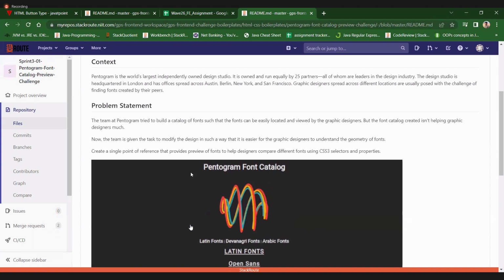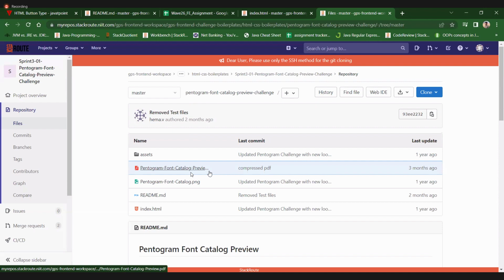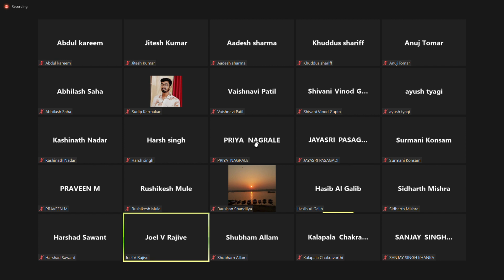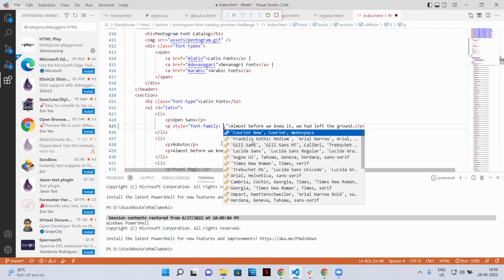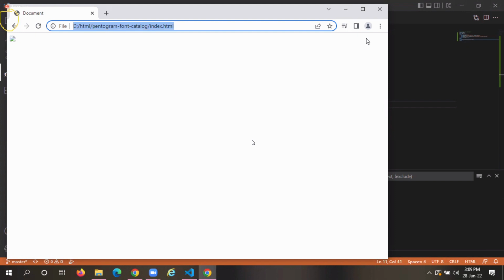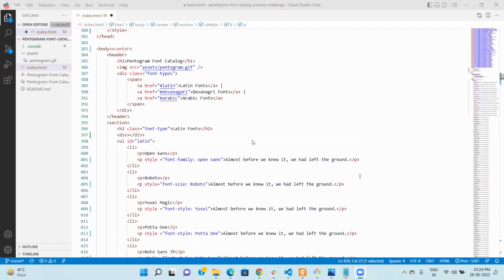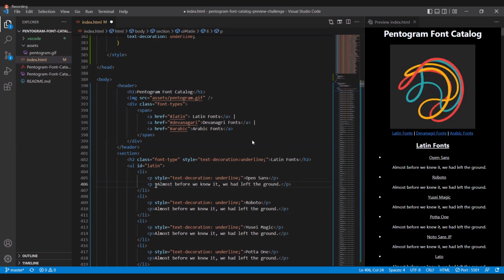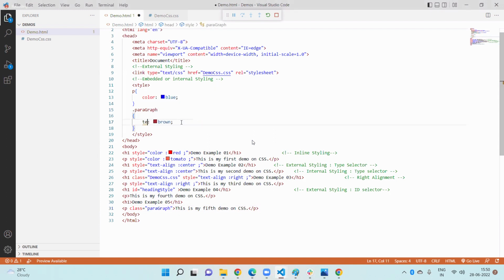06 28 Concept 02 css